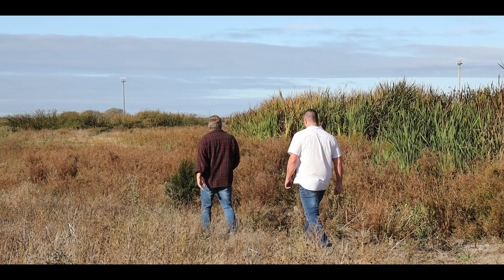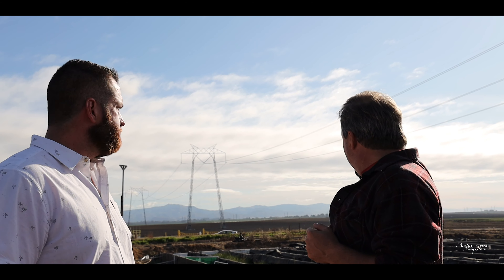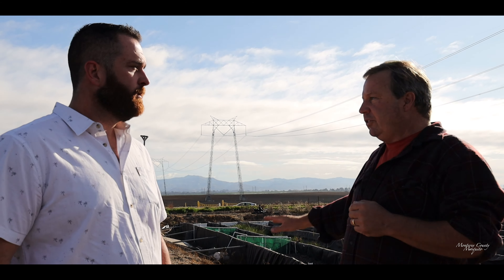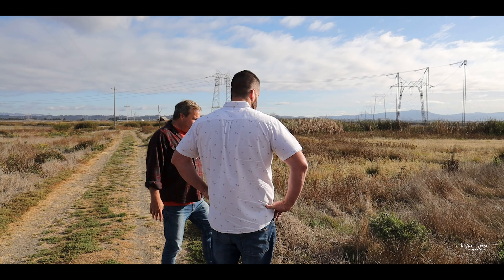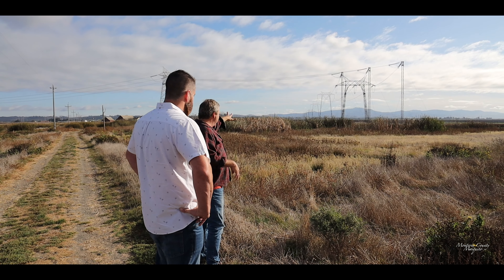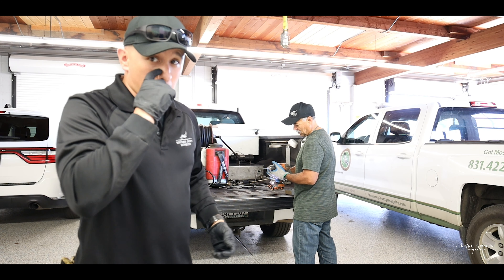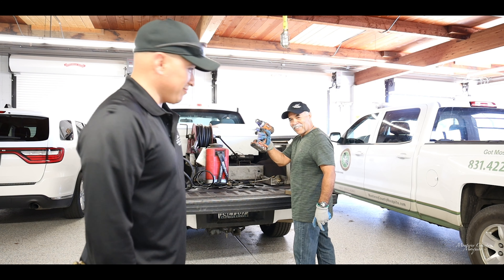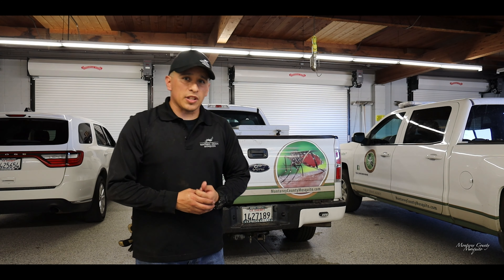Lots To Do So Little Time Vlog 36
This week we had to get a lot of things done, meetings, maintenance, training. All while making sure Mosquitos are staying controlled.

Our Mission!  To protect public health and comfort by abating existing mosquito breeding sources and educating the public on Mosquitos and Mosquito-borne Diseases.